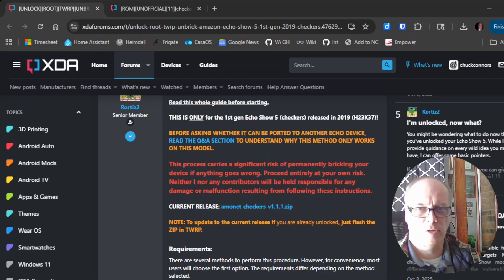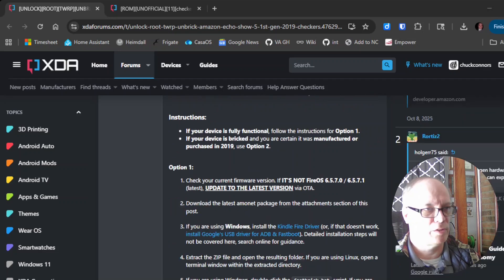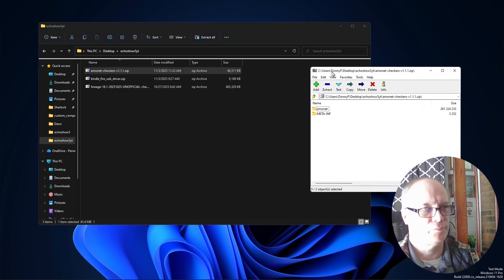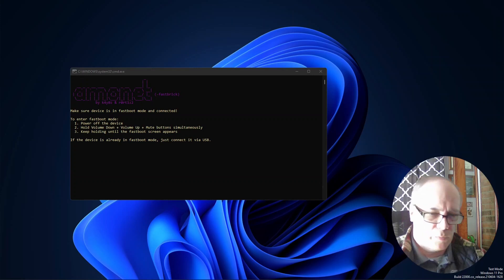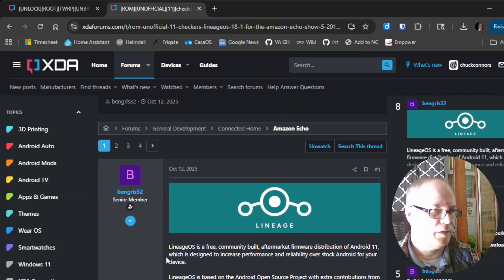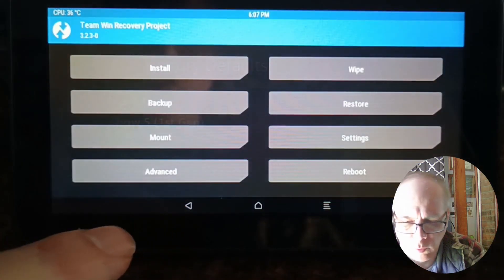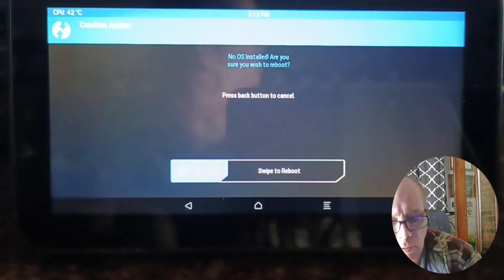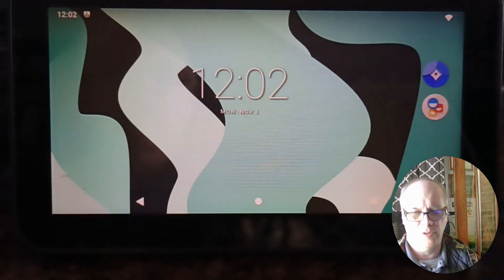Install Android on Amazon Echo Show 5 Gen 1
In this video you will see the steps needed to flash an Amazon Echo Show 5 Gen 1 with Android 11.  This will allow you to repurpose your old device as an Android tablet type device.